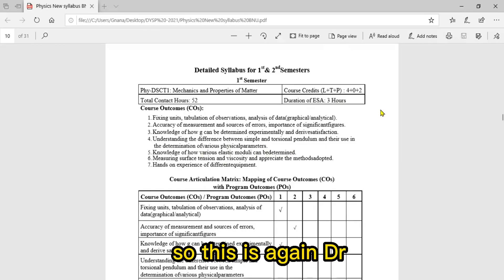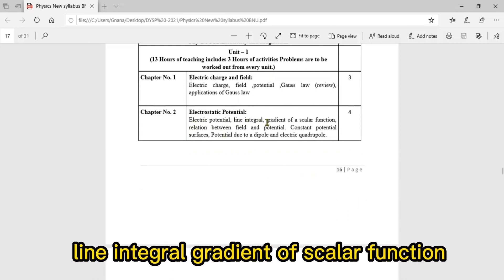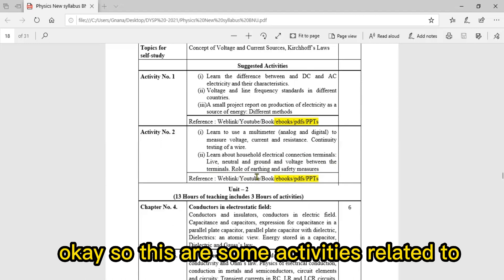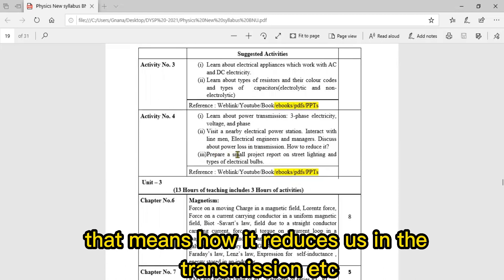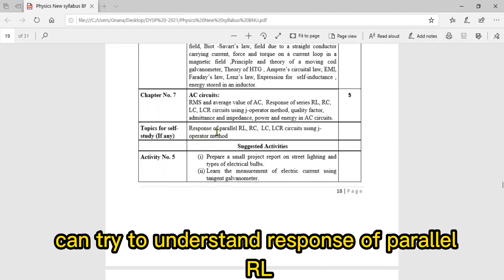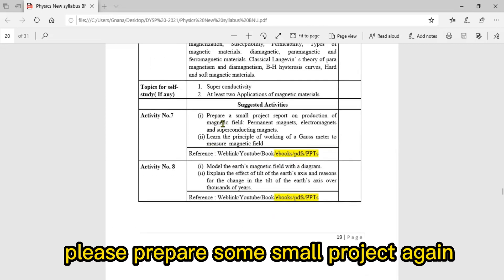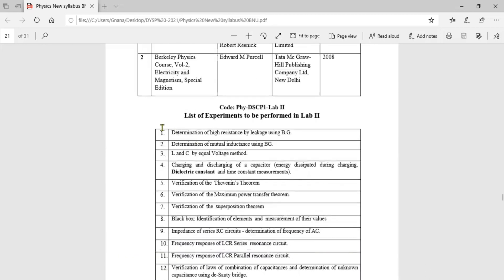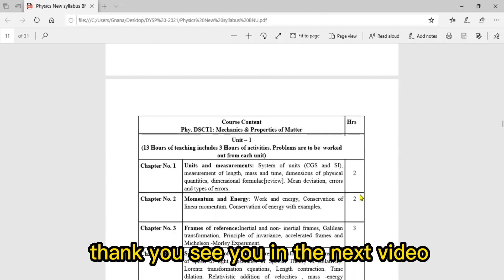NEP B.Sc 2nd Semester Physics Syllabus Overview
In this video I have discussed the physics syllabus for B.Sc 2nd semester according to NEP